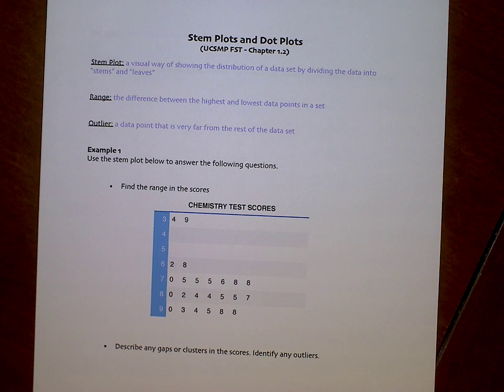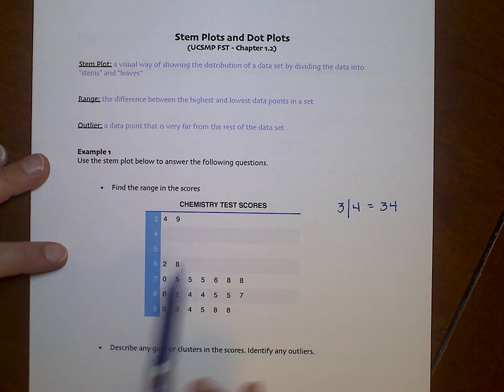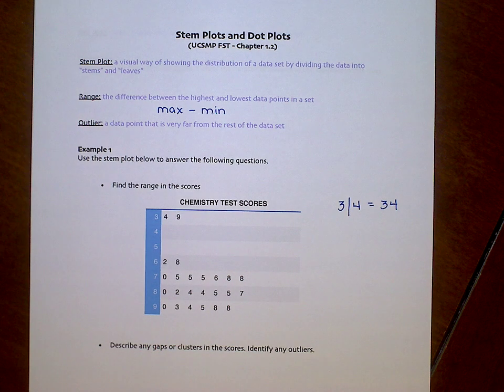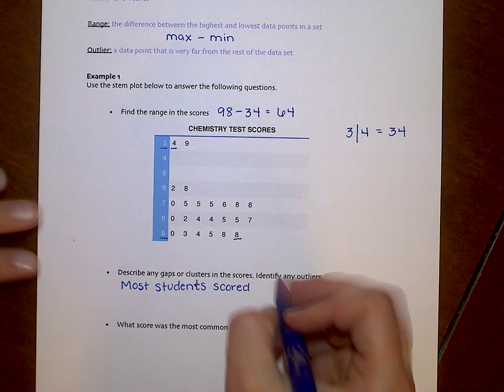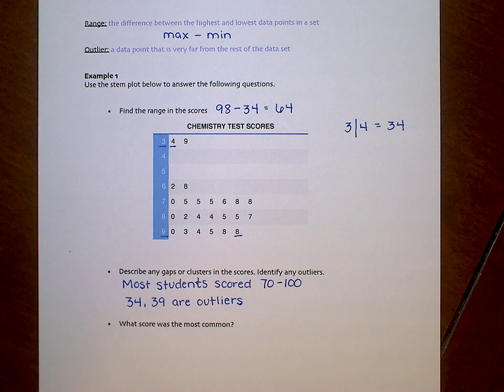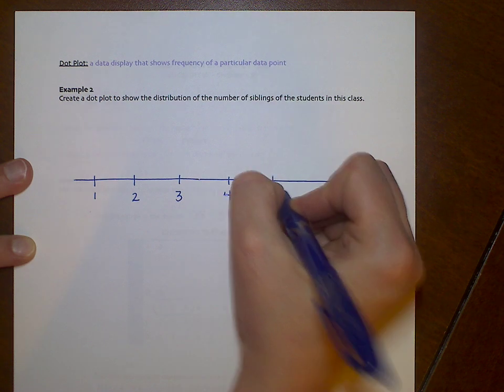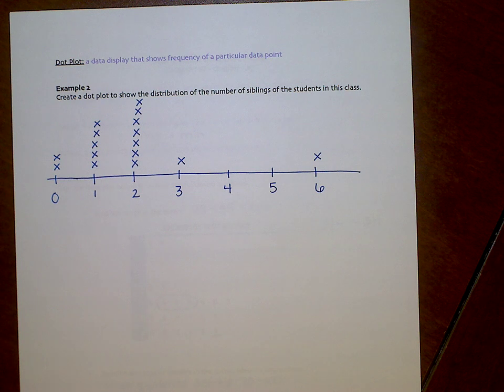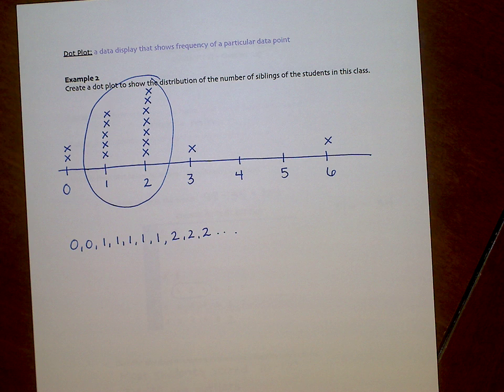Stem Plots & Dot Plots